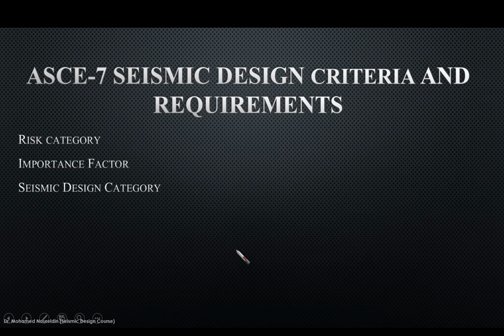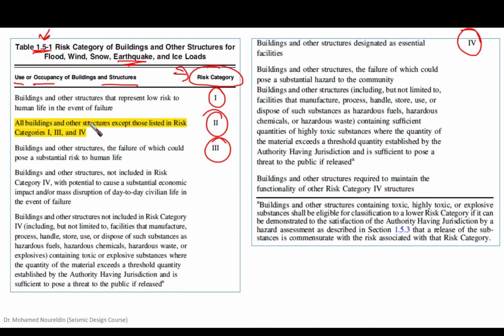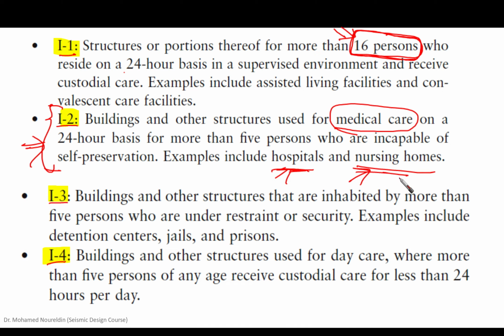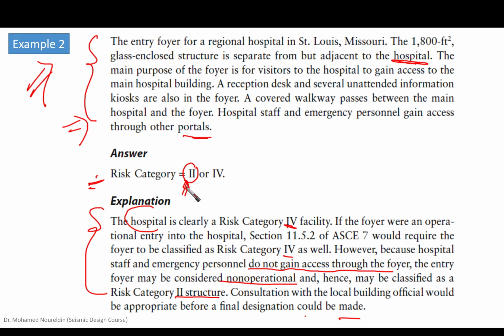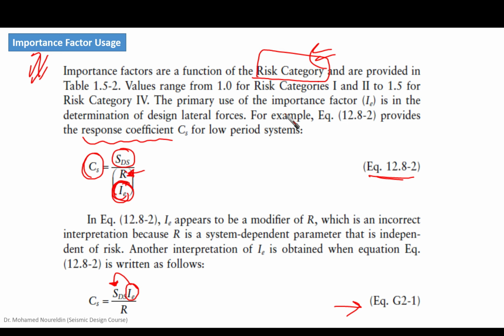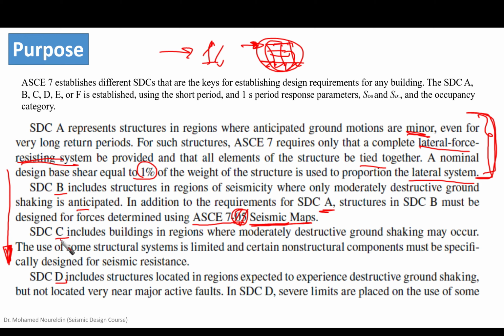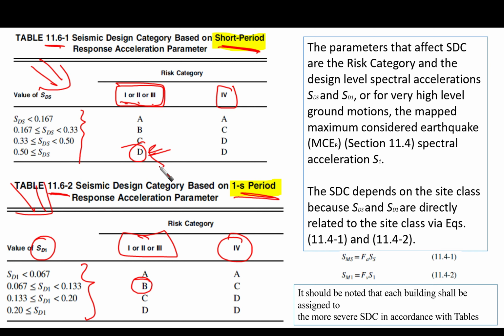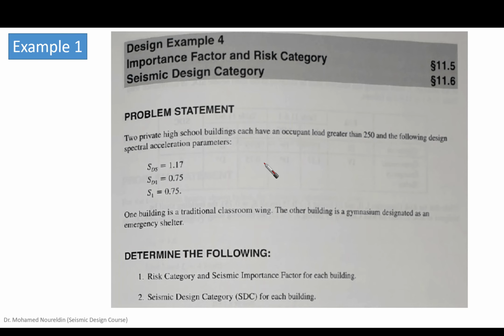13-ASCE-7 Seismic Provisions-Risk Category-Importance Factor-Seismic Design Category-Dr. Noureldin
Risk category
Importance Factor
Seismic Design Category